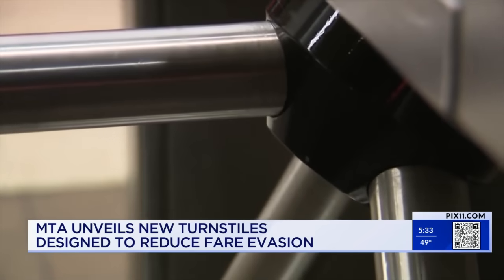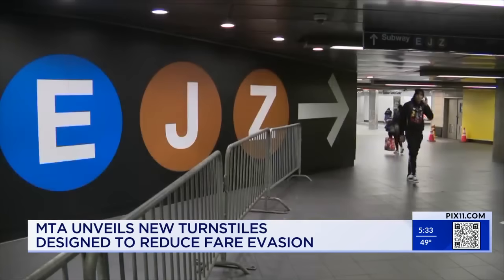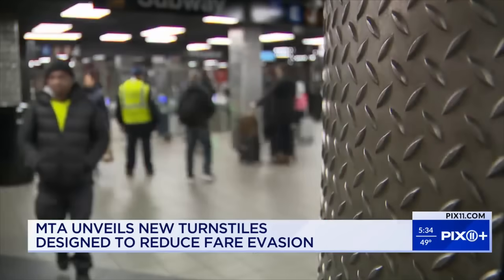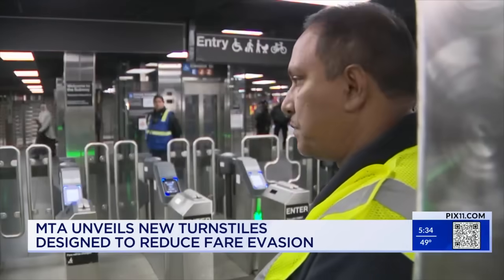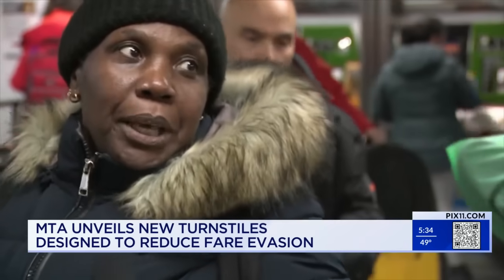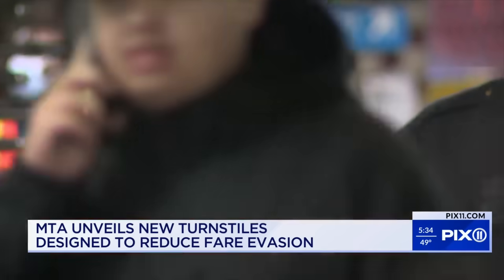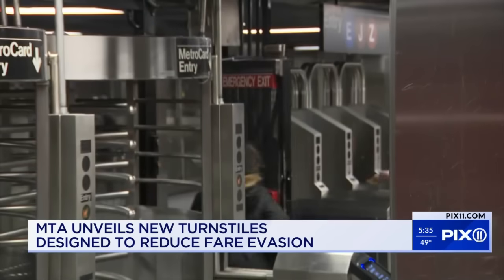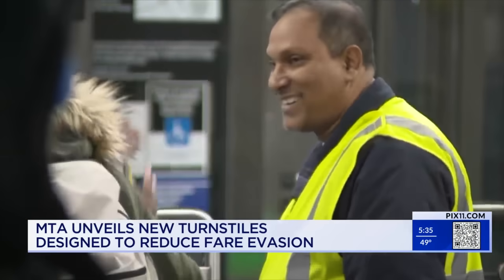MTA tests new fare gates in Queens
A new design for the subway turnstile is turning heads. It's the first big test of a new way in and out of the system.

NYC Transit will evaluate the usage by commuters and the effect on fare evasion